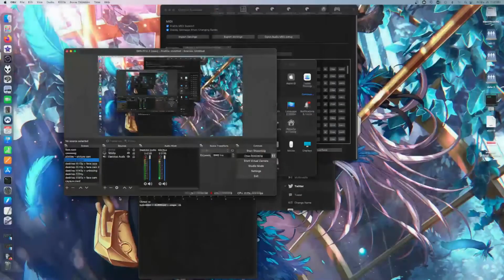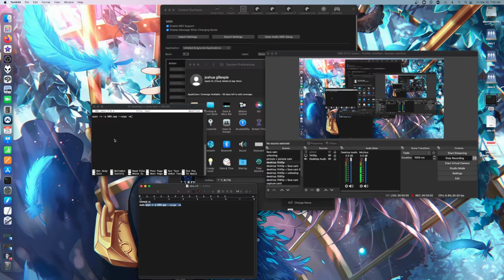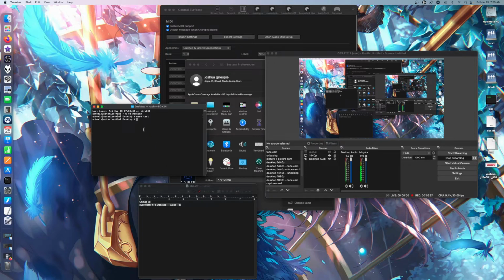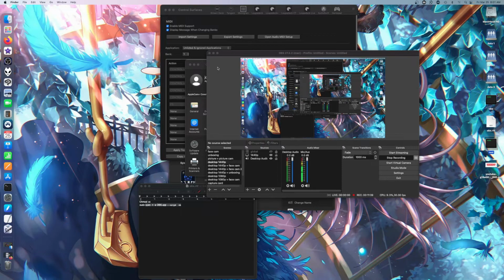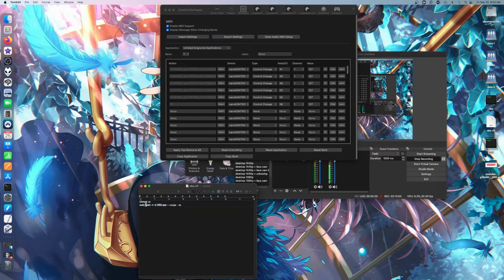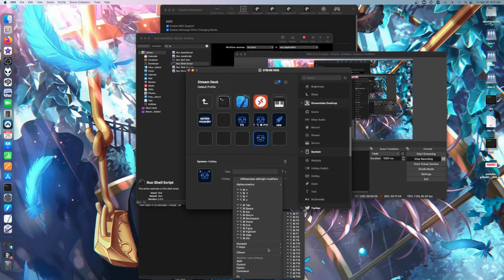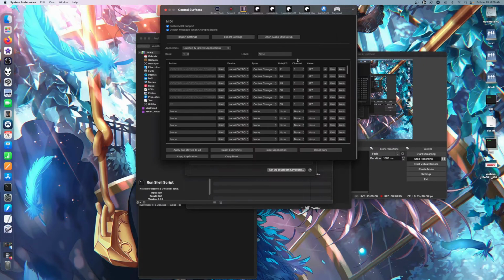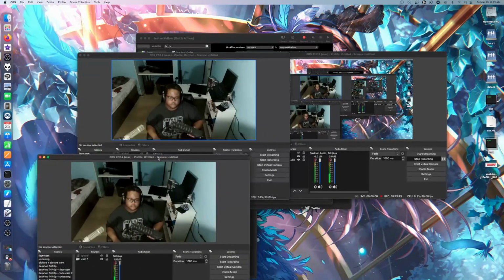obs script making on mac os 12.1